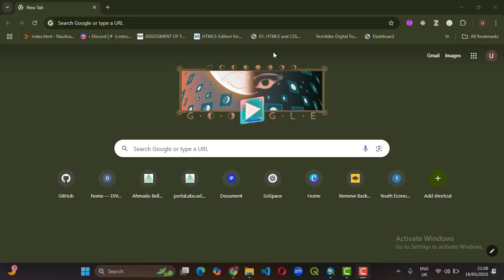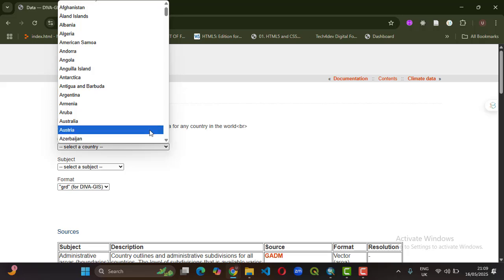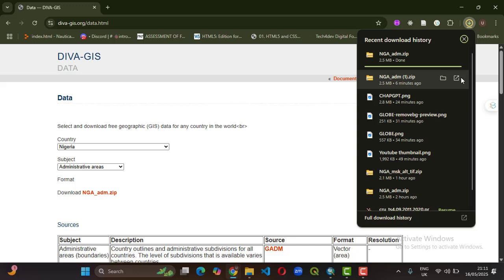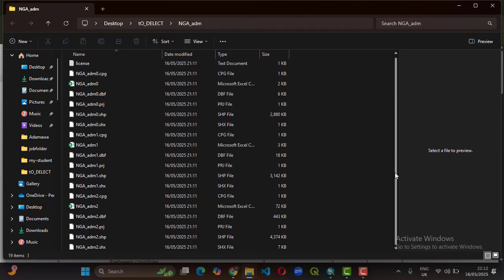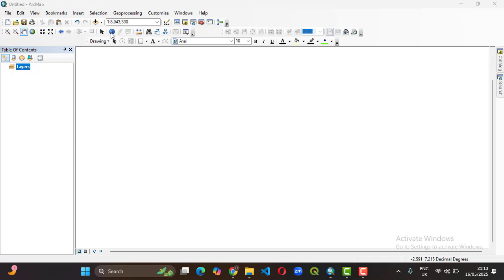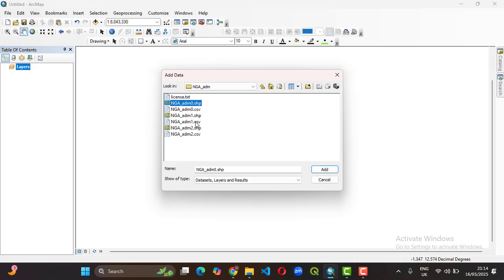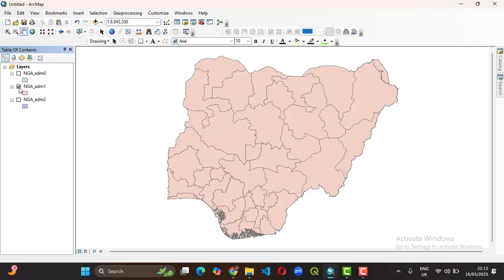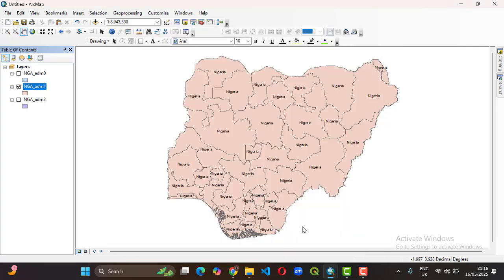How to Download Shapefiles from DIVA-GIS and Import into ArcGIS | Step-by-Step Guide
In this beginner-friendly tutorial, I’ll guide you step-by-step on how to:

✅ Access free GIS data from DIVA-GIS
✅ Download shapefiles for any country
✅ Extract and understand shapefile components
✅ Import shapefiles into ArcGIS

This is the perfect place to start if you’re a GIS student, researcher, or professional working with spatial data.